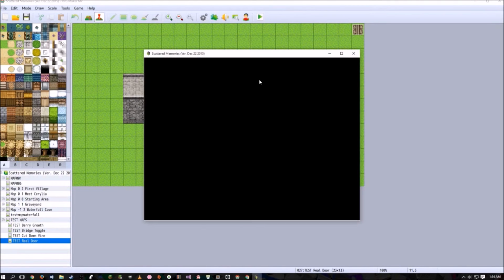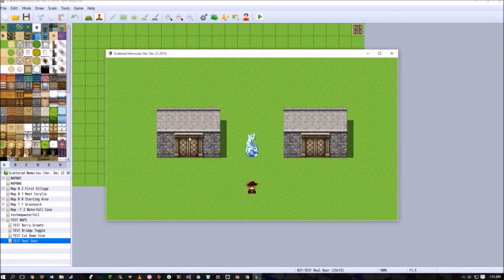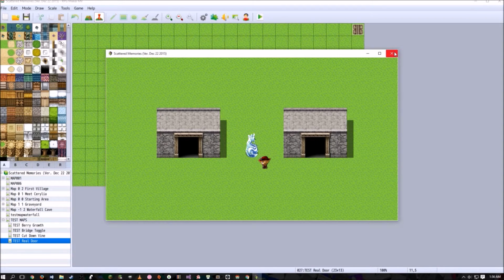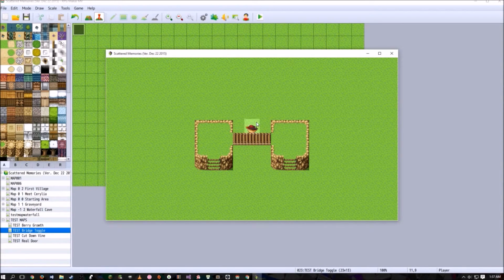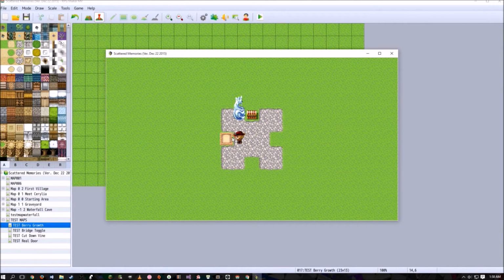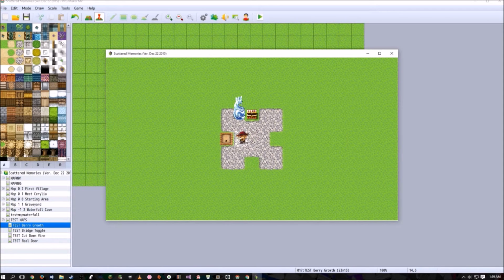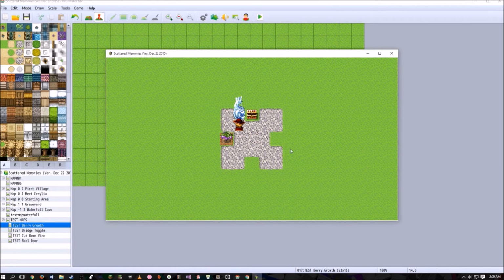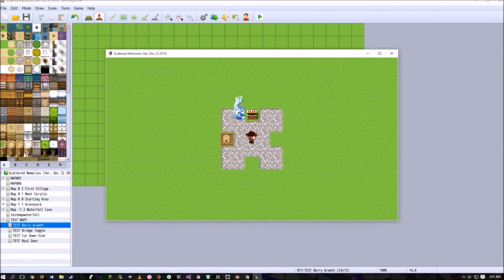What's up? & What's next!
Here's a video on what's basically going on and what you'll have in store for later on!